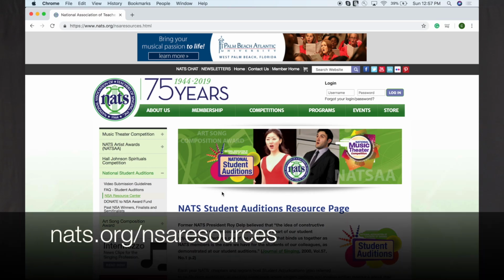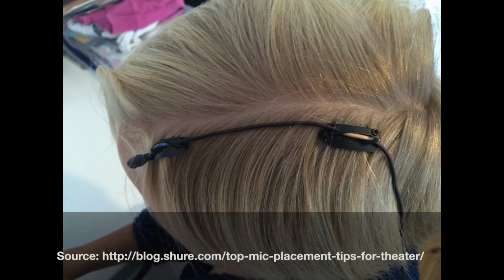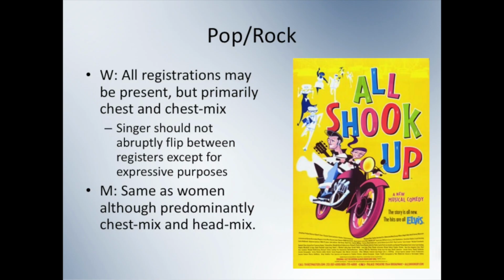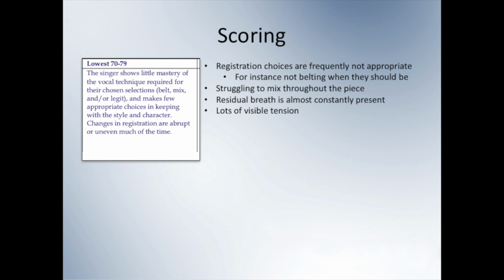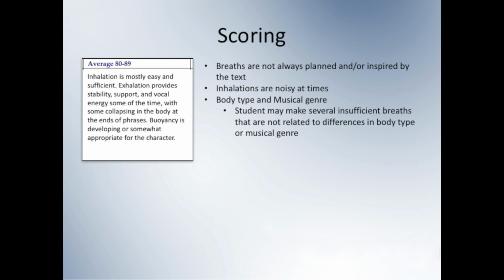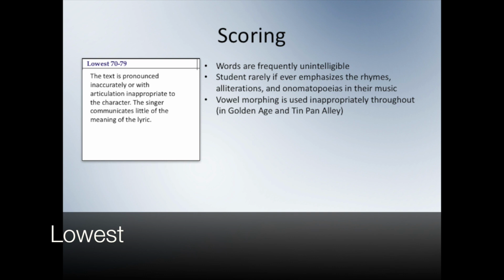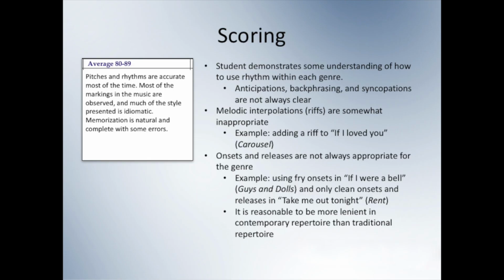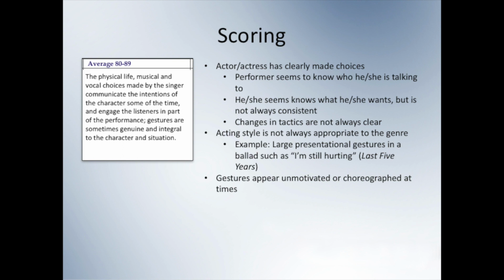NATS Rubric Video 2018 Final